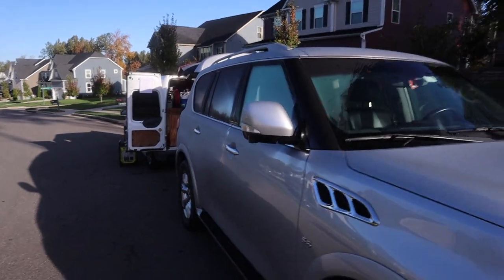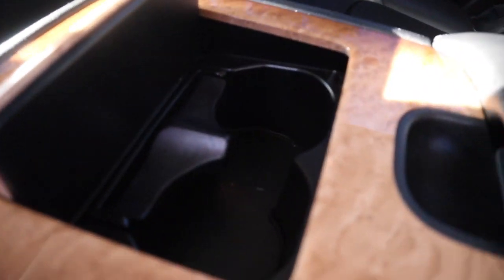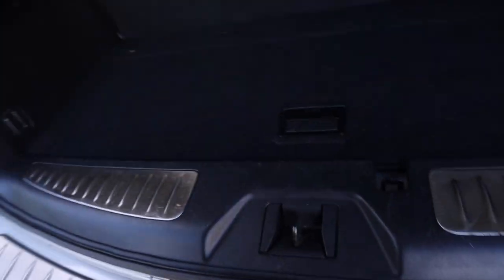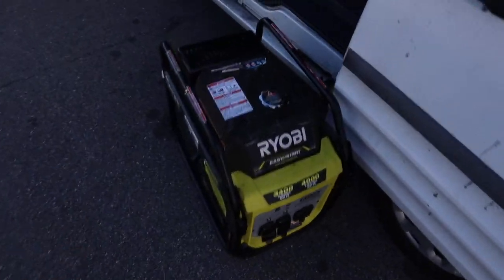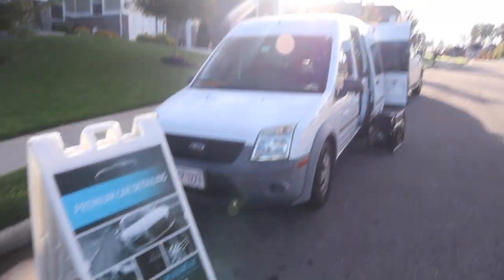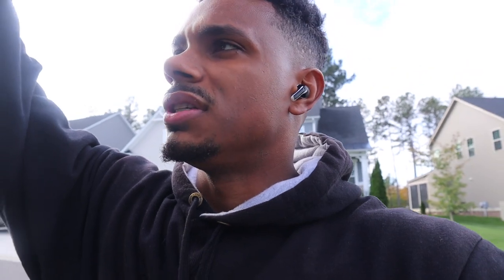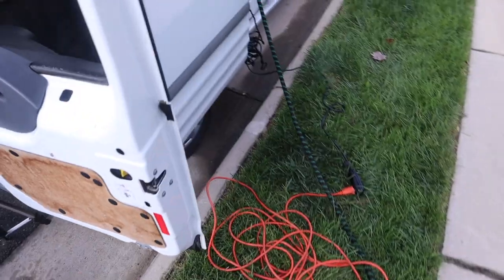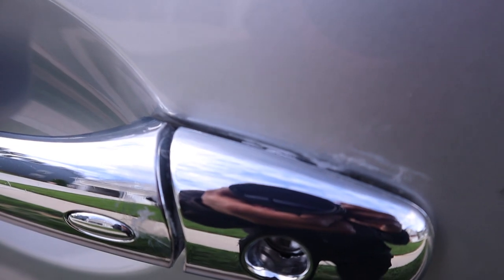MINI MOBILE CAR DETAILING VLOG DAY IN THE LIFE OF A CAR DETAILER